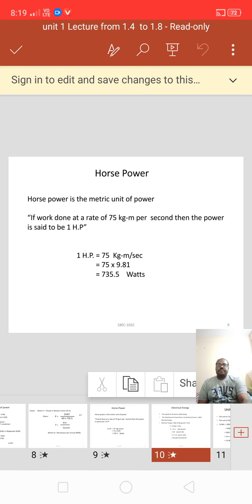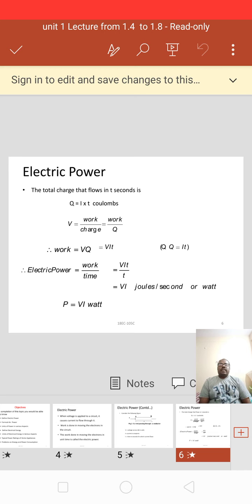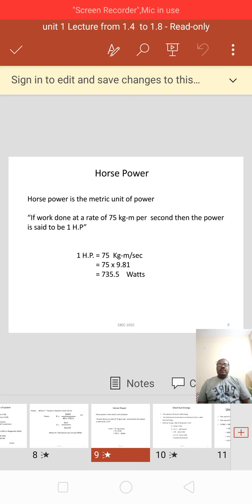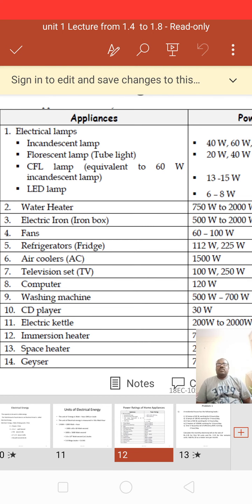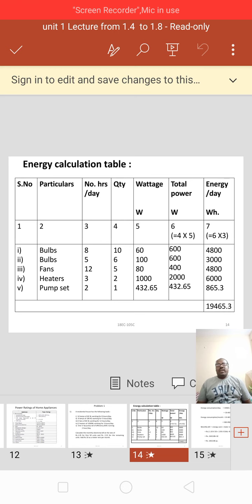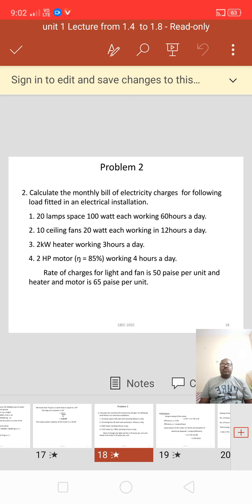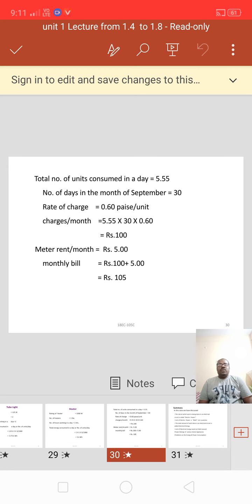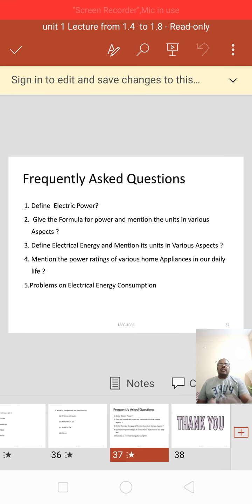August 10, 2020